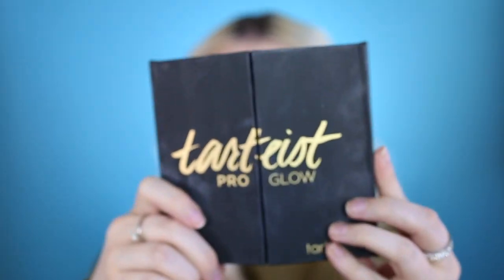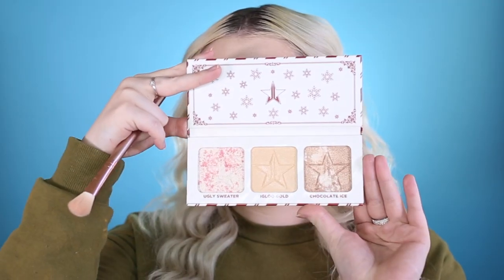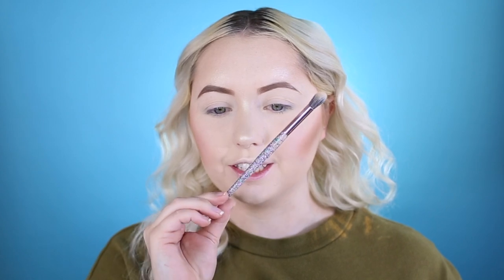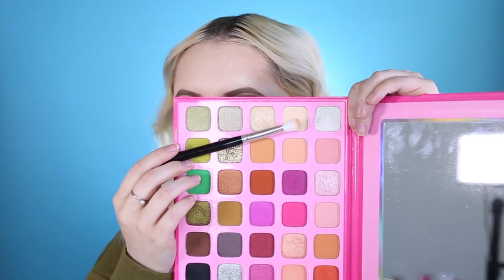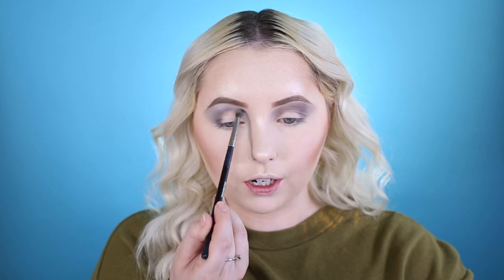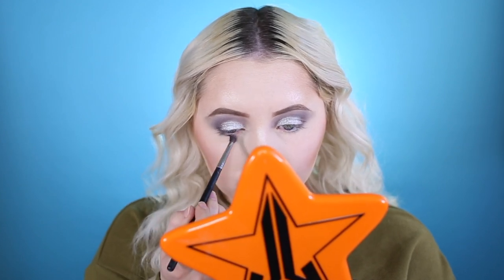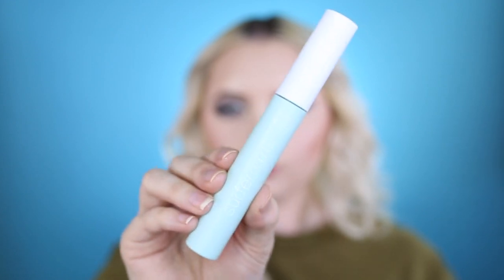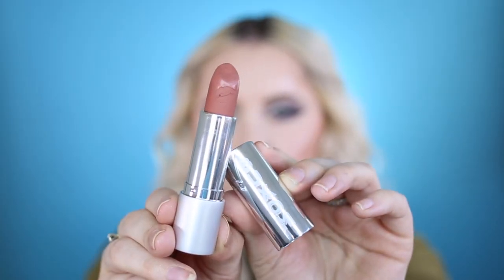SIMPLE SMOKEY EYESHADOW TUTORIAL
Thank you everyone who watched this video!!! Let me know what other kind of videos you would like to see me film!!!

PRODUCTS:
Makeup Revolution Conceal and Define Foundation "F1"
Elf Cosmetics 16 Hour Camo Concealer "Fair Beige"
Elf Cosmetics Lock on Liner and Brow Cream for brows "Light Brown"
Jeffree Star Cosmetics Magic Star Translucent Powder
Jeffree Star Cosmetics Peppermint Frost Palette
Morphe X Jeffree Star Star Berry Setting Mist
Morphe X Jeffree Star Palette
Tarte Cosmetics Tartist Pro Glow Palette
Tarte Cosmetics SEA Surfer Curl Mascara
Nyx Cosmetics Love Lust Disco Eyeliner Pen
Buxom Full Force Lipstick "Boss"